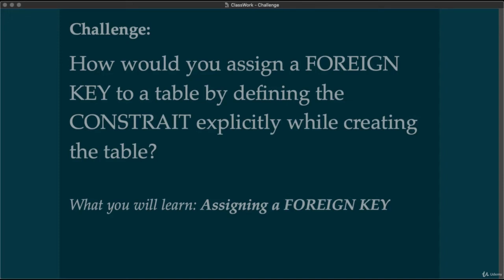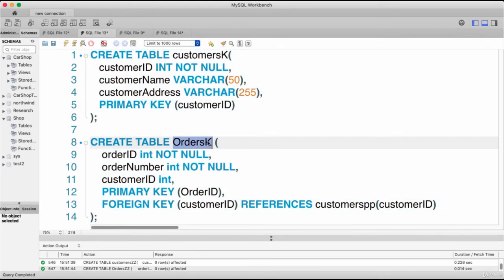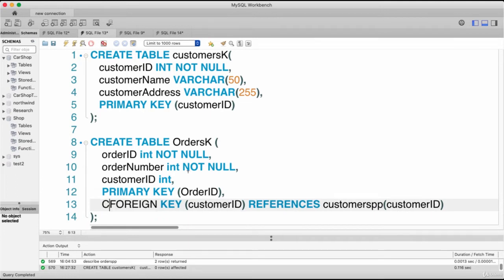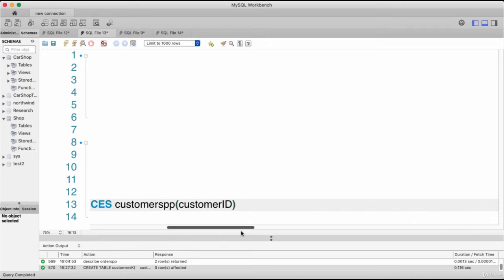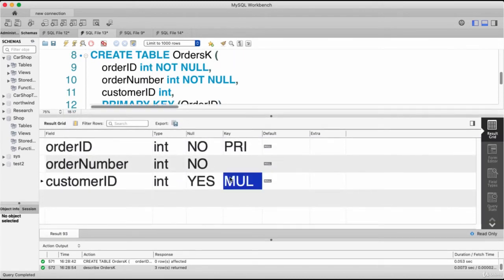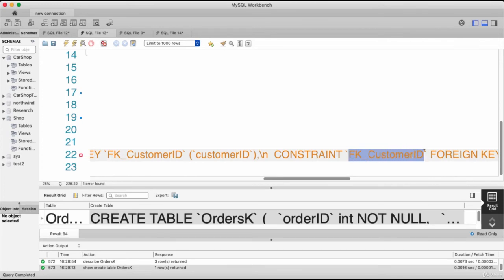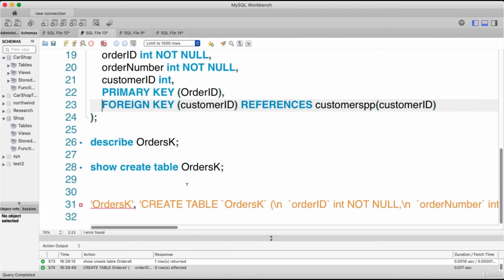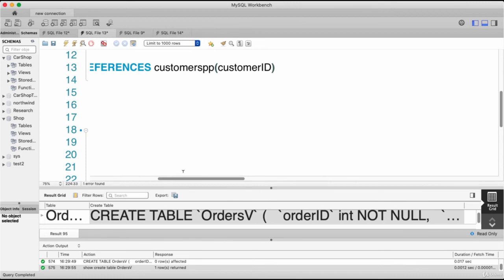10 - 009 Assigning A CONSTRAINT NAME To A FOREIGN KEY Challenge & Solution 5